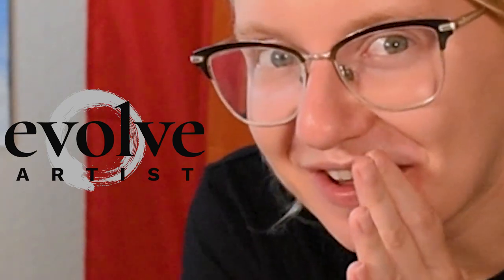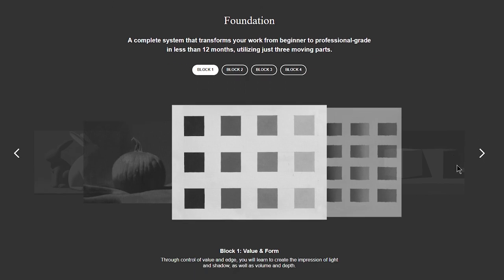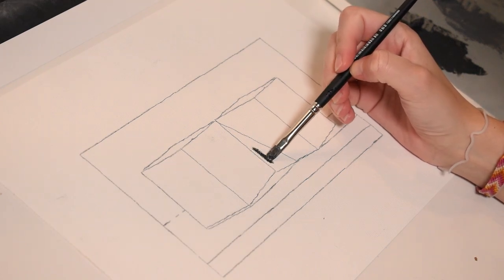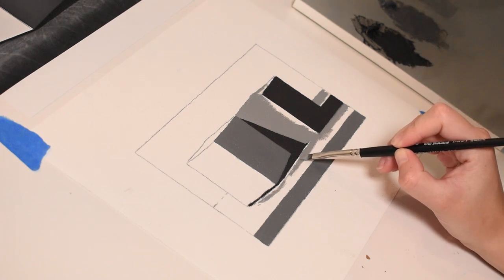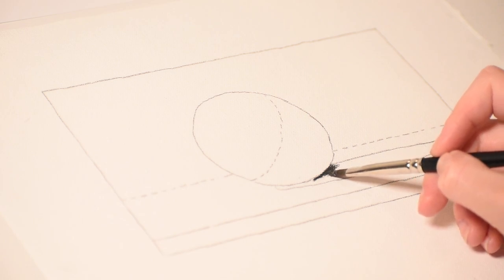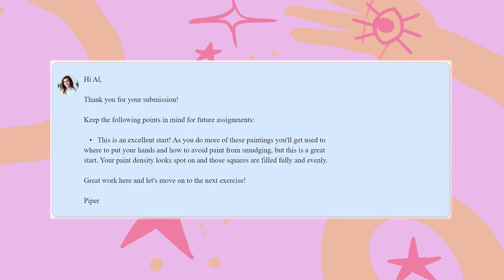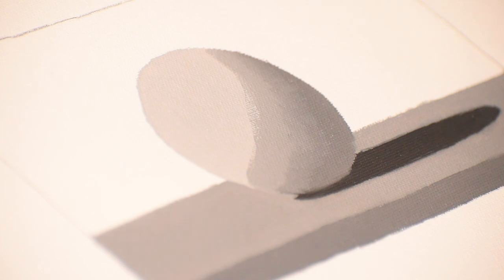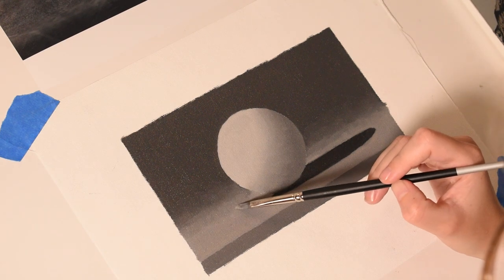★ i'm obsessed with this art program... | checking out Evolve Artist ★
★ MY SHOP★